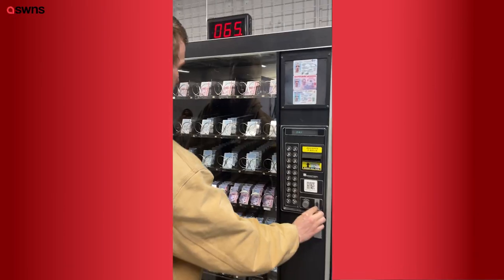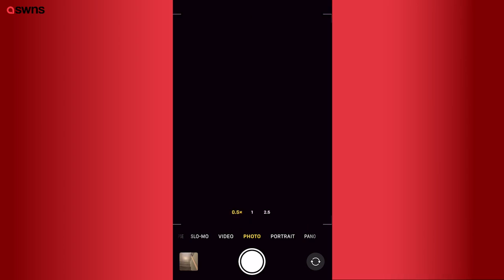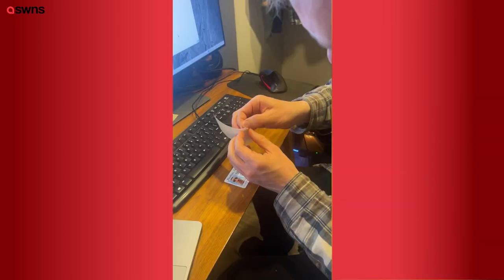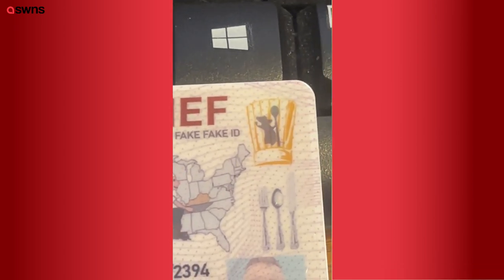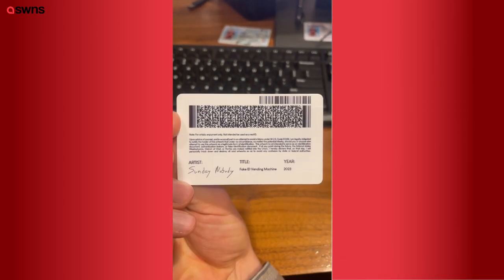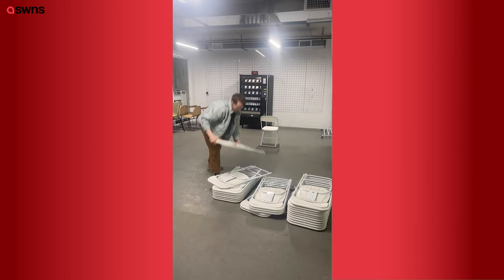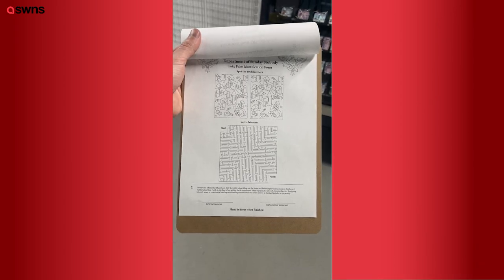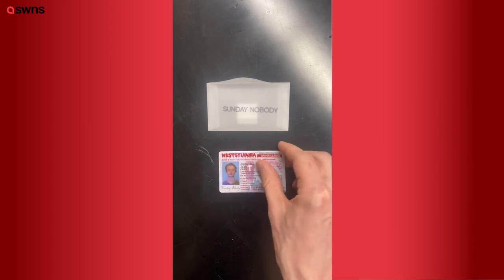Fake ID vending machine appears in New York subway | SWNS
A vending machine selling fake IDs has appeared in the New York subway.

For one day only, commuters found themselves able to purchase bogus identification for $20.

However, closer inspection of the quirky credentials showed them to feature ridiculous details only the most lenient of officials would accept.

The machine was the brainchild of so-called "meme artist" Sunday Nobody, who claims his prank was not against the law.

He explains: "I made a fake ID vending machine and set in up in New York City for people to come use. I checked with lawyers and it's not illegal to do this.

"First I bought an $800 ID printer from Amazon, and once I had that I used my phone to take an ID photo of myself.

"I couldn't use real states because it's a felony, but I made up this state which I think we should make real which is Florhio, and we could just combine Florida and Ohio into one superstate."

Clearly aiming for a tongue-in-check aesthetic, the artist added a dirt bike and alligator at the bottom of the ID.

To make them look official he added a hologram that "had a bunch of eagles on it".

Sunday Nobody adds: "The lawyers I talked to said I should add a "not a" in front of (the words) Driver's License and also add a legal disclaimer that says it is not an ID."

He also mocked up other imaginary states, Dracula-themed 'Westsylvania' and ‘District of Chef’, where "the rat from Ratatouille is the governor".

Those who missed the one day subway appearance in April can order IDs from the artist's website for $20.